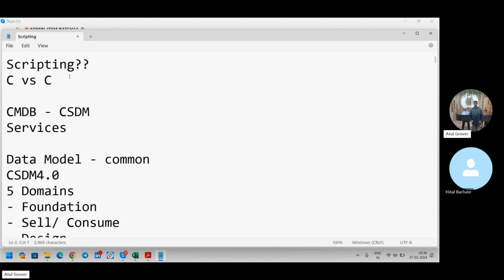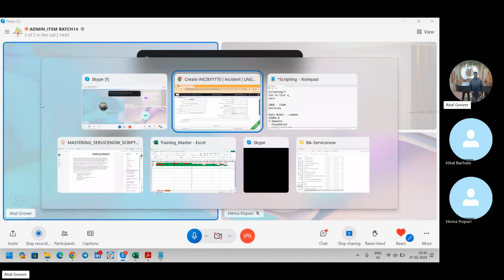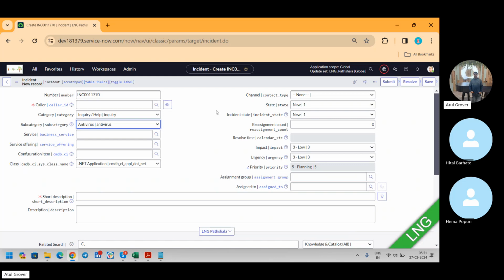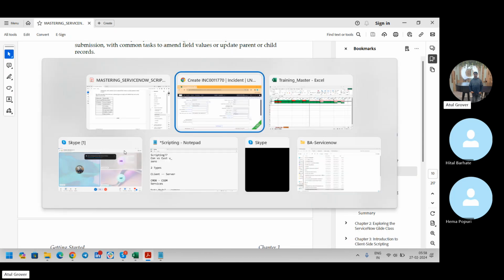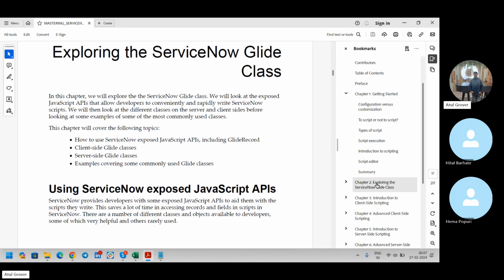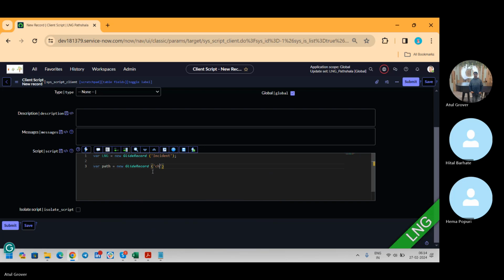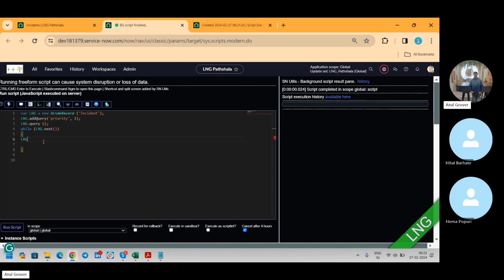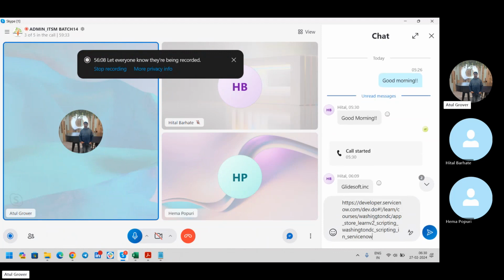CSA-CIS ITSM Batch14 | Day 42 || Scripting Overview - Glide Class